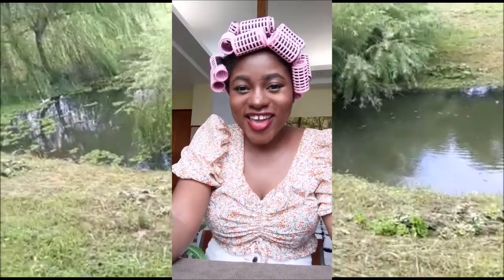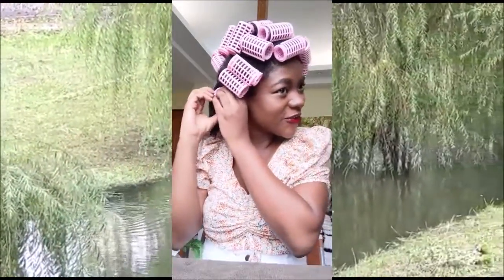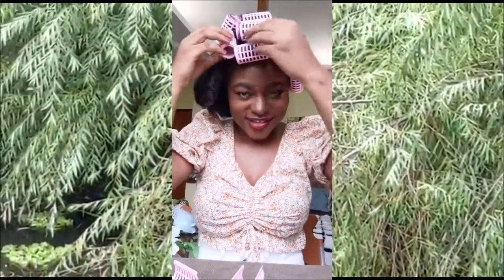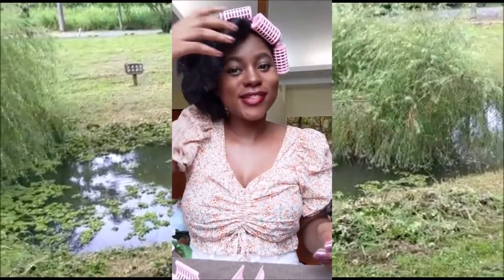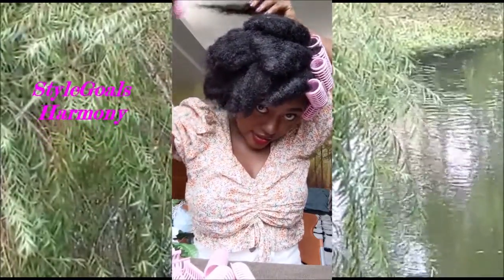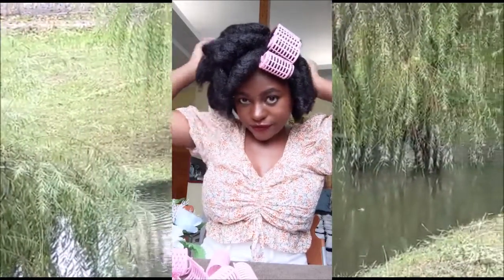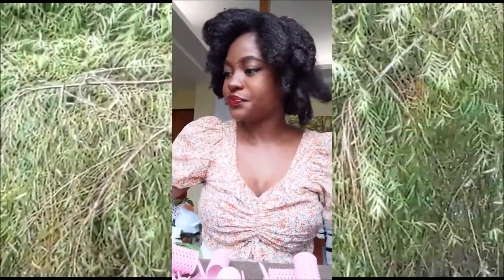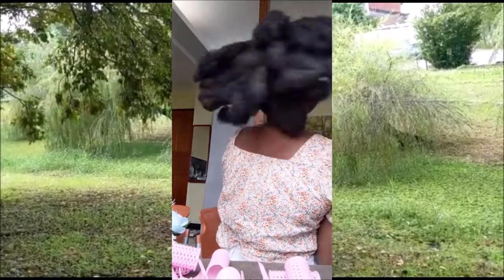How to style 4c natural hair- first time Roller set tutorial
Music.

[Recommended Playlist – [ Hair tips]
Let’s connect: